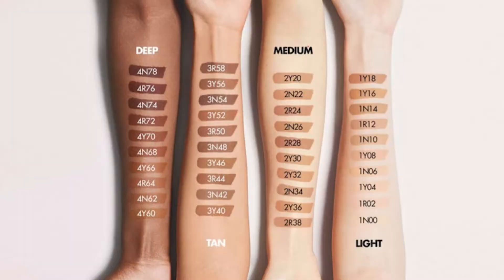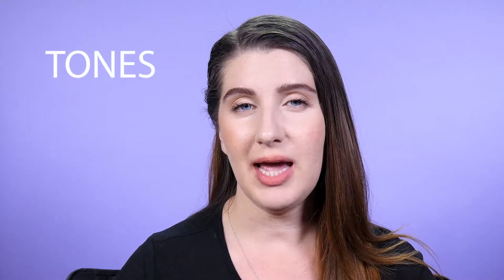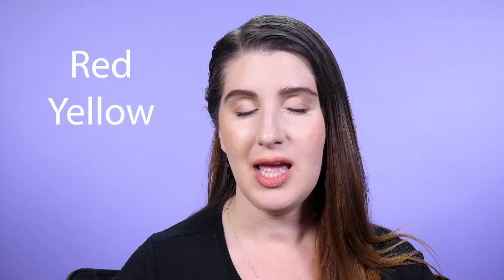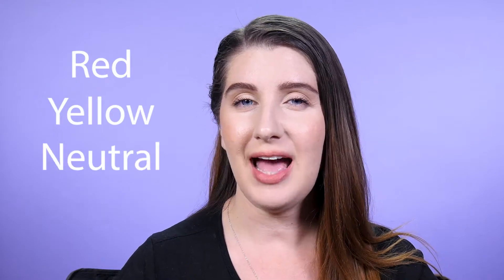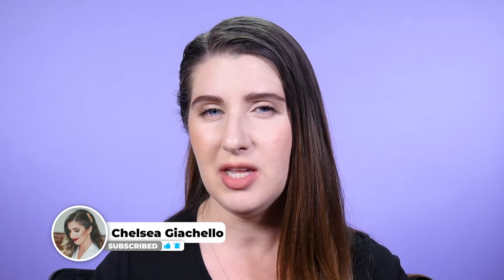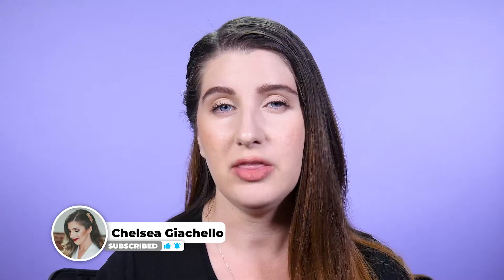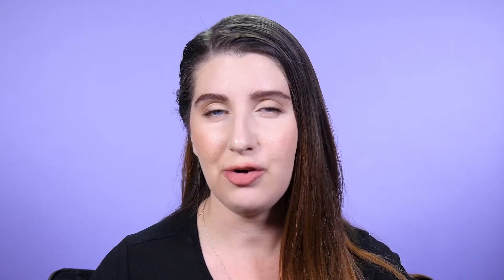New Makeup For Ever HD Foundation Everything you Should know!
New Makeup For Ever HD Foundation is out and I have done my research to explain everything you should know about it!

*Time Stamps
Intro - 00:00
Why they reformulated it - 0:26
New shade range - 1:25
Tones - 1:48
Higher pigment load & Waterproof - 2 :09
What you can and cannot mix it with - 2:58
My review - 4:09

*Books I recommend :
Making Faces
Color Theory For The Makeup Artist
The Makeup Artist Handbook

About : In this video I let you know everything I have learned from Some of the Makeup Forever's pro artists! I hope this video can help you decide whether you want to add this to your kit or try it our for yourself.  Remember any skin type can you this you just might have to change up your skin prep or mix something with it to make it work for you!